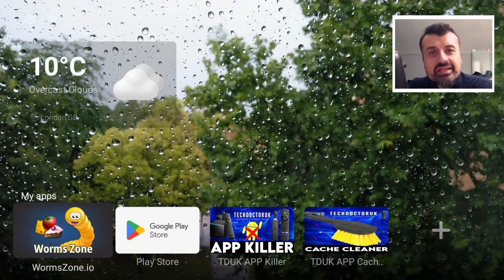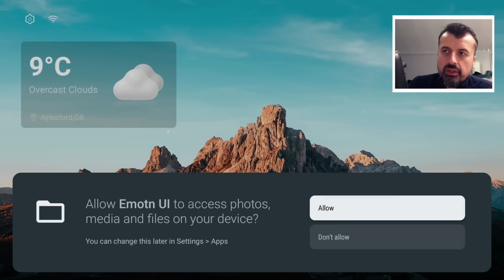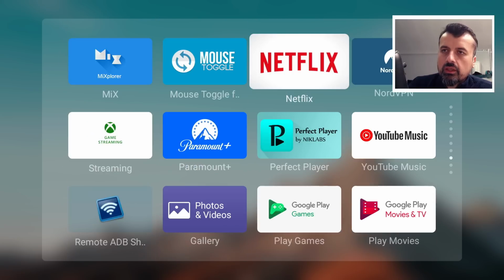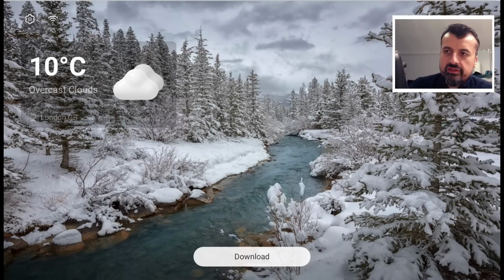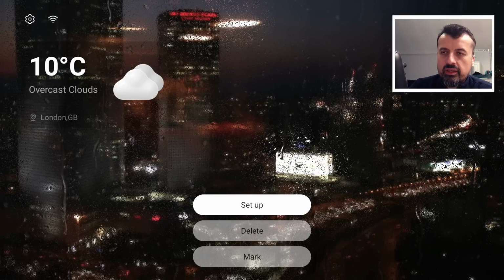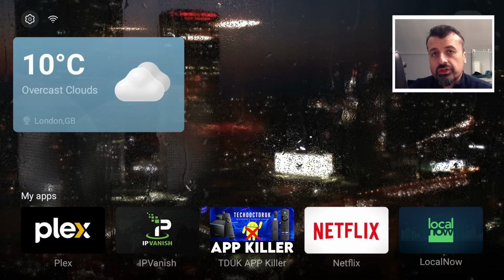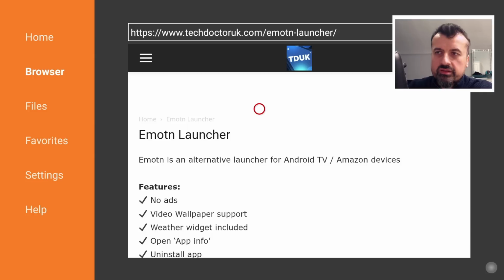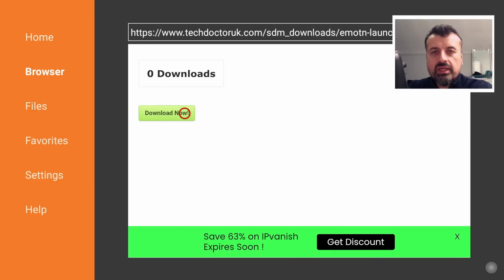🔴AMAZING NEW FIRESTICK / ANDROID TV LAUNCHER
Looking for a new launcher on Android TV 12? This new launcher works great on firestick / Android TV. Supports video wallpapers and has zero ads!